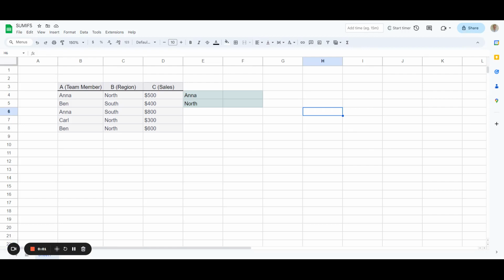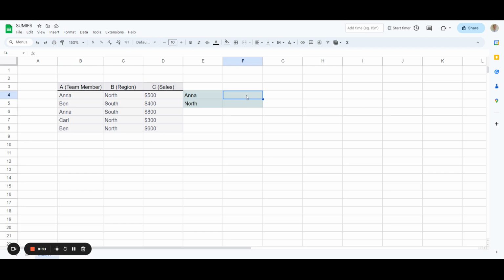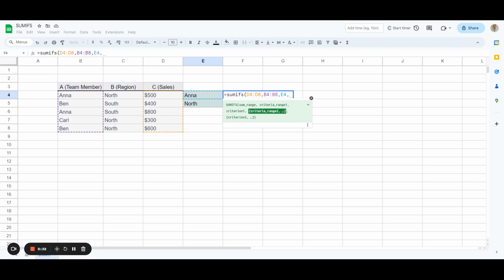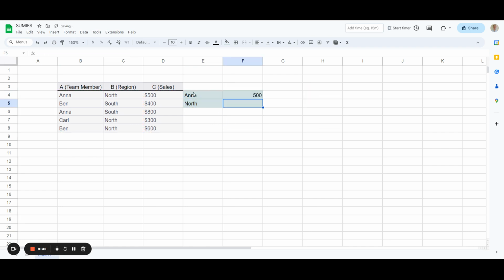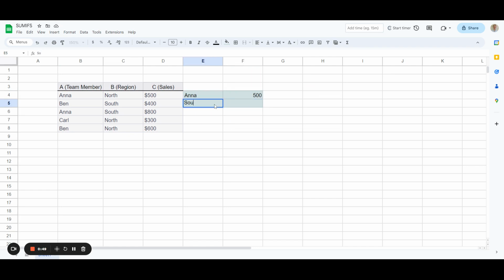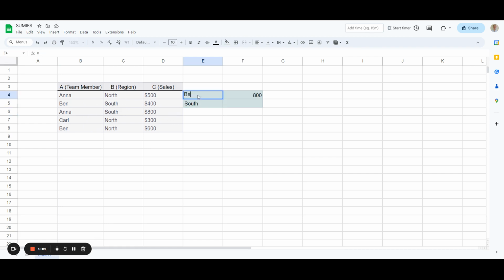How to use the SUMIFS function in Google Sheets | Tutorial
In this video I show how to use the SUMIFS function in Google sheets.

In the example I show how to pull our sales data by sales rep and region.

In this case SUMIF allows us to have two criterion to be met in order to count our data.